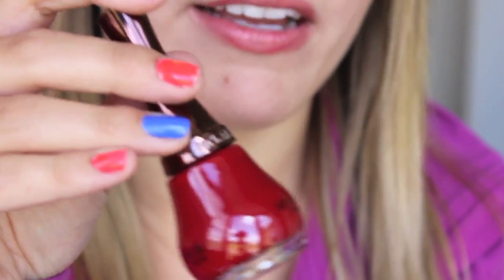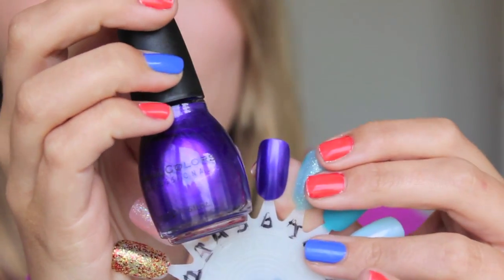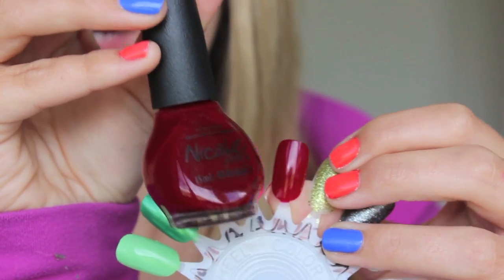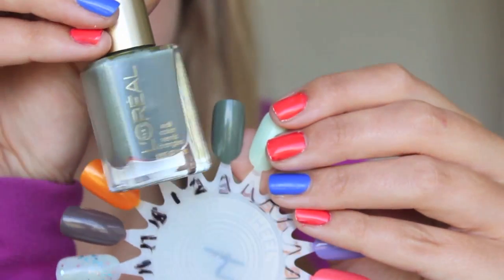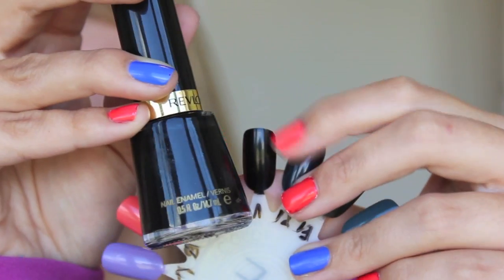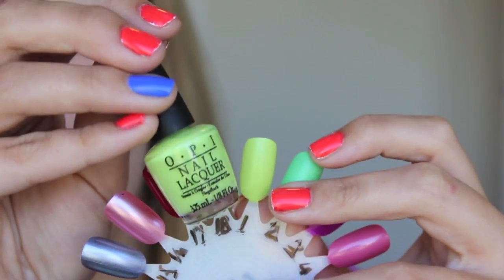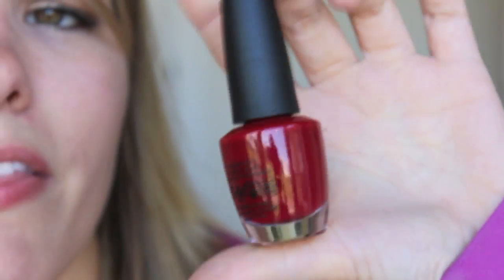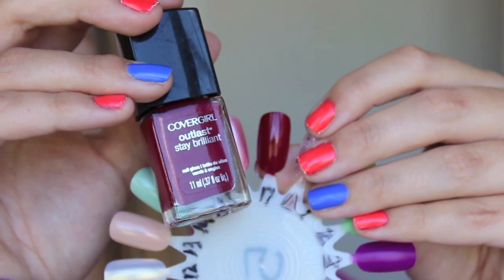Nail Polish Collection - Part 2!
Hello All - Take a Peak Below!

xoxo
Jamie-Leigh